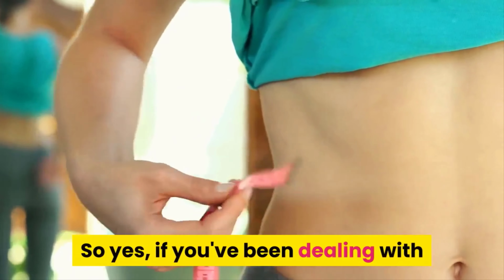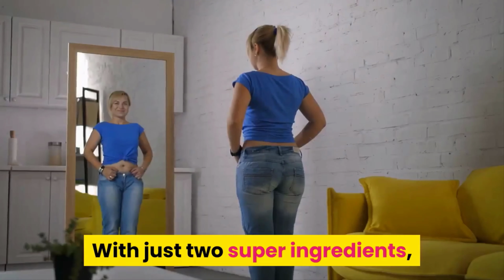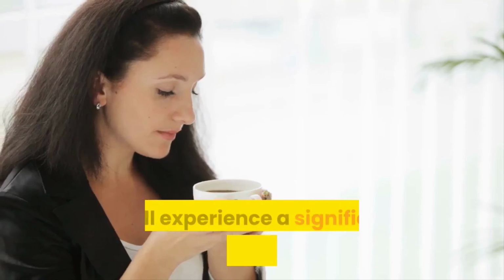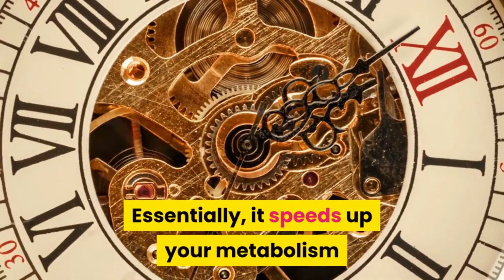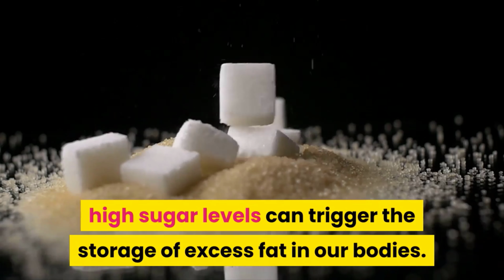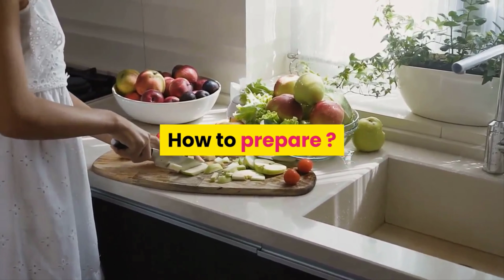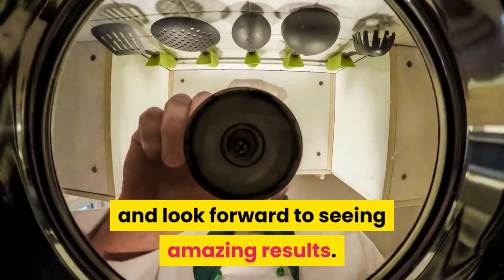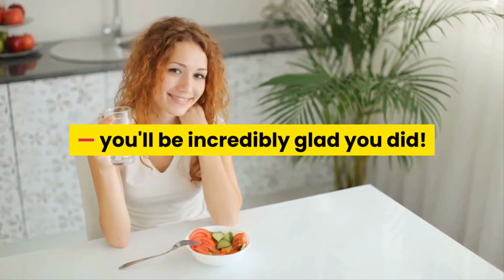Just Boil 2 Ingredients And Drink Before Bed To Lose Belly Fat Overnight | Weight Loss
Sick and tired of coming across hundreds of diets and weight loss plans out there?
If yes, you've probably tried a few and unfortunately, none worked out for you.
Now that's pretty sad but hey, there's great news!
You still have a chance of getting the body of your dreams, if only you can keep up with a simple yet incredible weight loss recipe.
Of course, that's exactly what this video is about!
So yes, if you've been dealing with body fat (most especially belly fat) all these years, you'll be happy to hear that nature's got your back.
Right about now, we're going to let you in on an amazing all-natural drink that burns belly fat even while you're fast asleep!
The best part? This weight loss recipe is super easy to prepare and chances are you're going to see incredible results in no time.
With just two super ingredients, you can confidently kiss belly fat goodbye!

If you like the video, please click the "Like" button.
If you want to show a video to your friends, please click on the "Share" button. If you have any comments regarding the video, please give your valuable feedback in the "Comment" box below.
Then, there you will find a mark on the "Bell Button, click there.